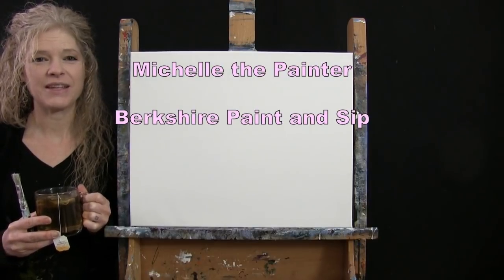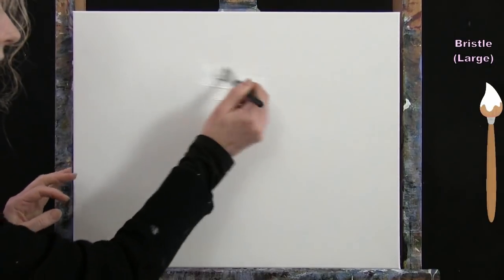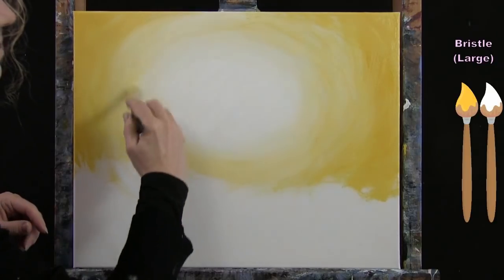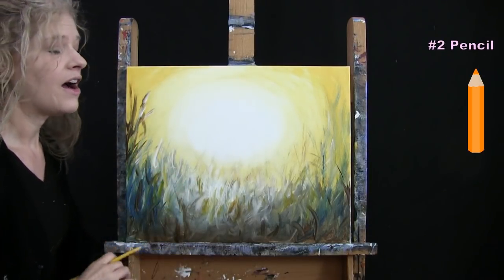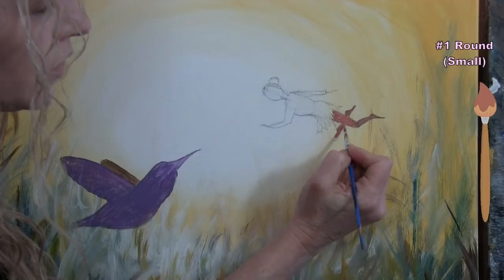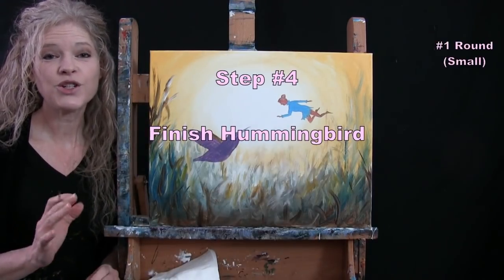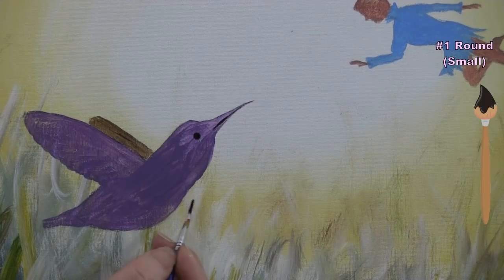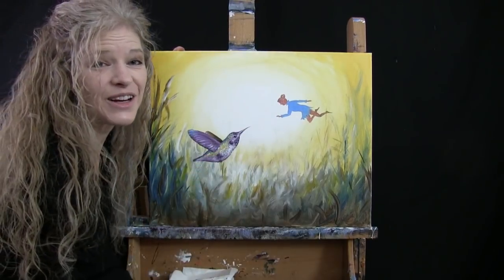Learn How to Paint HUMMINGBIRD AND FAIRY with Acrylic - Paint & Sip at Home - Step by Step Tutorial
VIDEO DESCRIPTION - This painting tutorial will take you through easy to follow, step-by-step instructions on how to draw and paint this dreamy fantasy landscape, animal, figure image of "HUMMINGBIRD AND FAIRY" with acrylic paint.  You'll learn simple drawing and painting techniques that will help you to create this magical floral landscape image with a fairy woman sharing, or giving, a large pink daisy to the delicate female ruby throated hummingbird on a bright summer day in a flower filled meadow.  This inspirational magical little lady, with her beautiful butterfly wings and flowing dress, uses her powers and imagination to offer an afternoon snack to the small bird as it hovers in the air with its wings wide open.  Surrounded by flowers of all different sizes, the light glows from the large sun beaming on a warm day in this country field, which adds to the ambiance of the tranquil natural oasis.  You'll learn how to create dimension in the shape of the bird and girl's body, wings, face and dress with a simple layering technique to create contour highlights and shadows that will define the small details.  You'll also learn how to create a dramatic sky and a blurry out-of-focus bokeh background using color theory and blending to guide you through a soft gradient of colors.  When painting the land and flower petals, you'll learn to use carefree impressionistic brushstrokes to create texture and dimension.  Use your imagination and customize this to resemble your favorite type of flower, like a rose, carnation or tulip, or change the bird to a cardinal, blue jay or parrot.  The fairy could be turned into a regular butterfly, or she could have a magic wand with fairy dust coming out of it.  You could change the season to winter or fall by having the fairy offering a colored leaf or a large snowflake.  The point is to just have fun with it!  With the enchanting narrative storybook fairytale that this painting represents, you'll be able to paint this image that will be a little magical and realistic at the same time, making for a beautiful painting to decorate your home all year long with.  You'll have fun painting it and you'll learn some valuable lessons along the way that you can utilize in future work.  Let it symbolize imagination, creativity and fantasy thoughts.  Using only 3 brushes and 7 colors we'll create this conversational masterpiece with a sentimental kind gesture from a beautiful little tinker bell figure.  So, let's get painting and let's get sipping!

MATERIALS:
Acrylic Paint: titanium white, mars black, cobalt blue, burnt umber (brown), deep yellow, green oxide, magenta

STEPS:
1. 1/2 inch bristle brush - Paint background with white, yellow, blue and brown
2. pencil - Draw outline of hummingbird and fairy
3. #1 and #7 round brushes - Paint base coat of bird and fairy with blue, magenta, yellow, white and brown
4. #1 round brush – Finish bird with black, brown, white, lavender (made in step 3), blue and yellow
5. #1 round brush – Finish fairy with light blue (made in step 3), white, skin tone (made in step 3), brown and black
6. #1 round brush – Paint fairy wings with black, brown, light blue and white
7. #7 round brush - Paint flowers with magenta, black, brown, green, yellow and white
8. #1 round brush - Sign with black